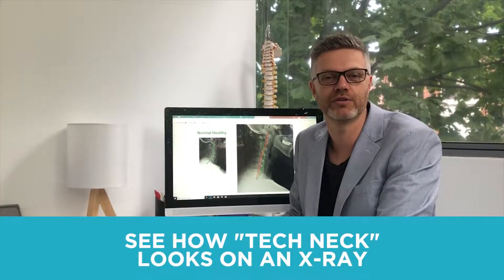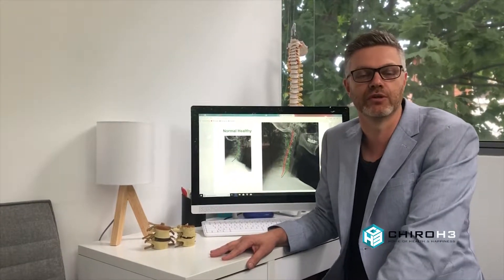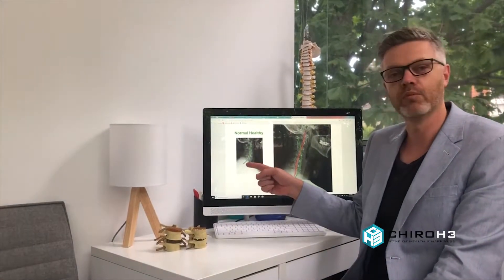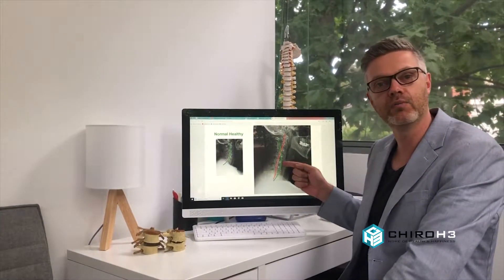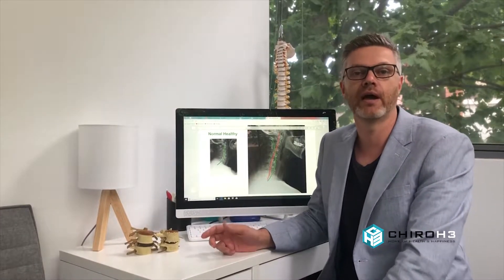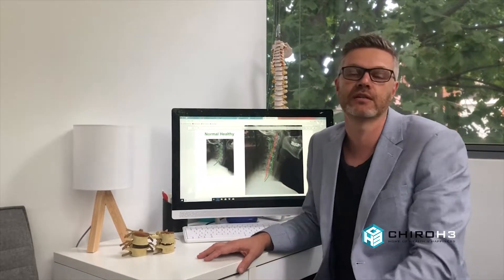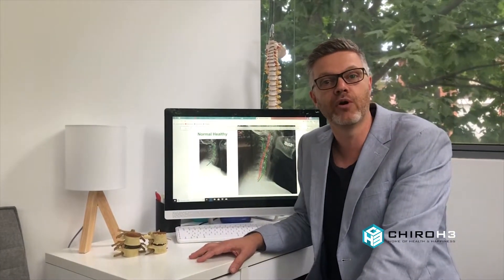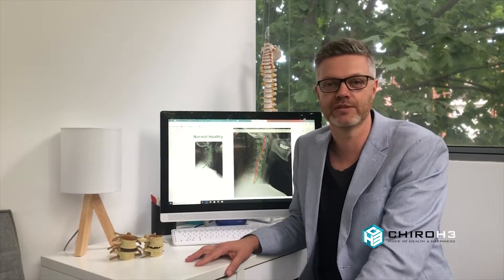Lower North Shore Sydney Neck Correction Service - See How Tech Neck looks on an X Ray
Often, when we tell people about Tech Neck, they are often in disbelief about the damage it can cause!

That is, until we pull out the x-ray! Our necks are designed to have a nice backward “c” curve. What Tech Neck does is actually eliminate that curve entirely. By staring down at our phones, computers, and tablets all day, our neck is pushed forward which eliminates the even weight distribution that a healthy spine creates!

Still skeptical? Take a look at this video!